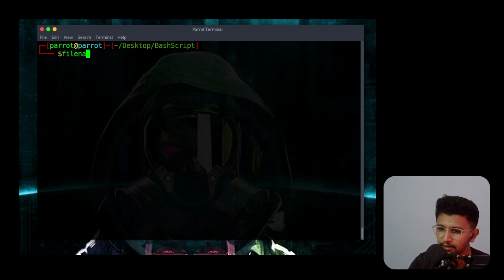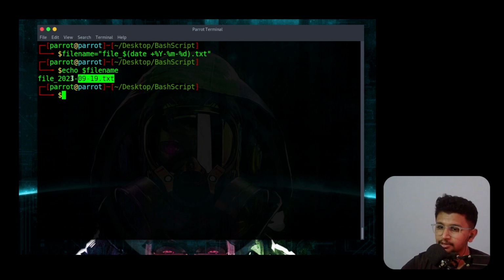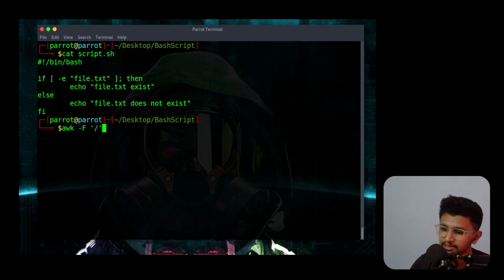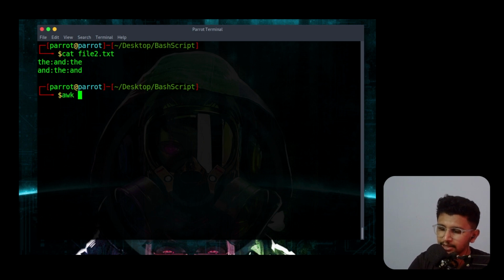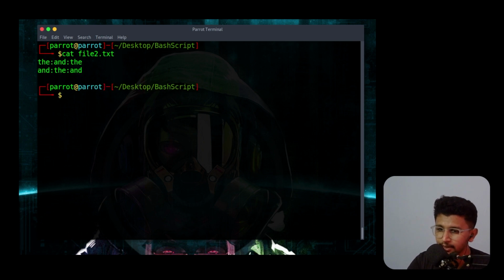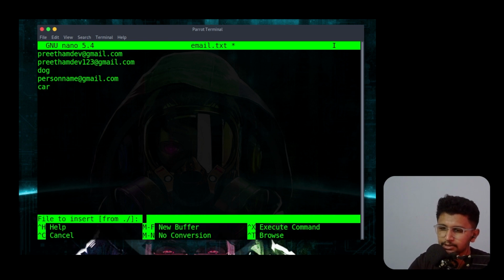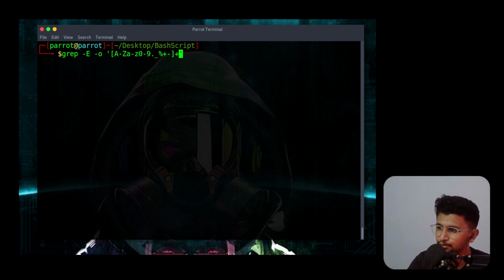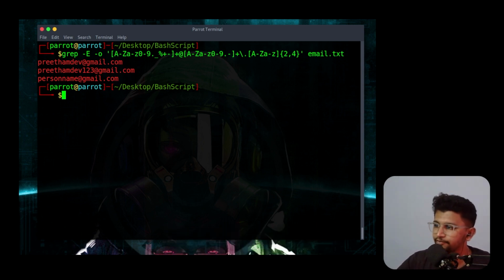Mastering Bash Scripting: Advanced Techniques and Best Practices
Welcome to our in-depth exploration of advanced Bash scripting techniques and best practices! If you've already dipped your toes into the world of Bash scripting and want to take your skills to the next level, you're in the right place.

In this comprehensive video tutorial, we'll delve into the intricacies of Bash scripting, equipping you with the knowledge and tools needed to become a proficient scripter. Whether you're a seasoned Linux user, a system administrator, or a developer looking to automate tasks and streamline your workflow, this video is your key to unlocking the full potential of Bash.

By the end of this video, you'll be well-equipped to tackle complex scripting challenges with confidence. Whether you're automating system tasks, parsing log files, or building custom utilities, your newfound expertise in Bash scripting will be your secret weapon.

So, grab your text editor, fire up your terminal, and let's dive deep into the world of Bash scripting together.